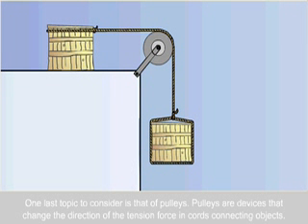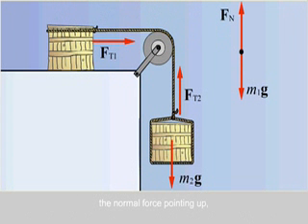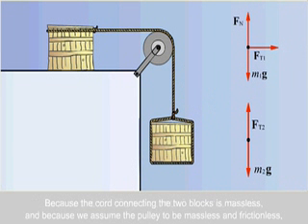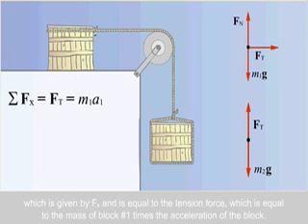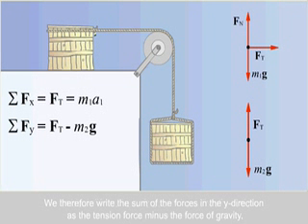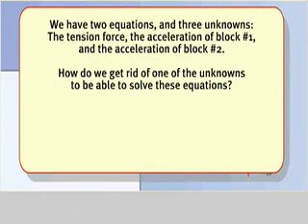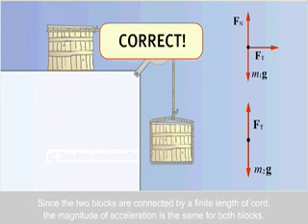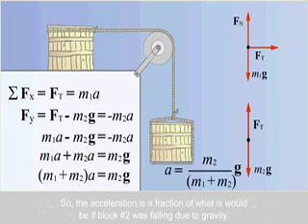The Physics of Pulleys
The science of how the forces on pulleys sort themselves out.
has more physics, history, calculus homework help and lessons.